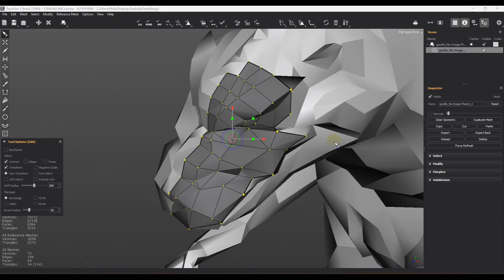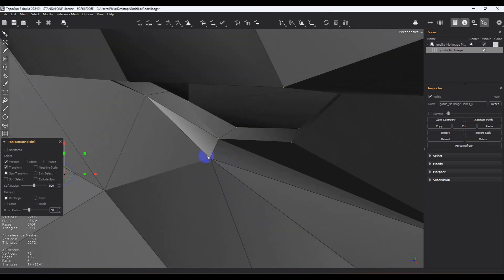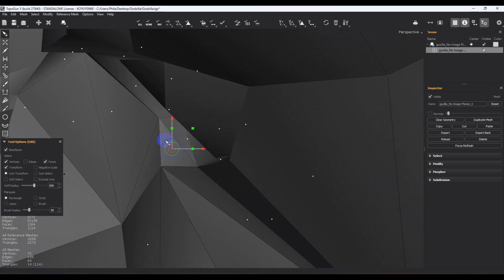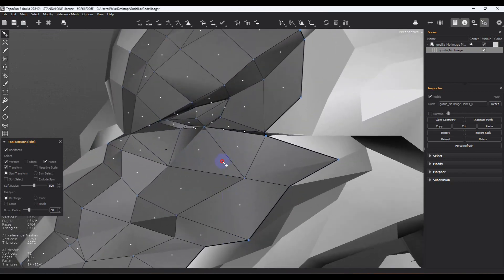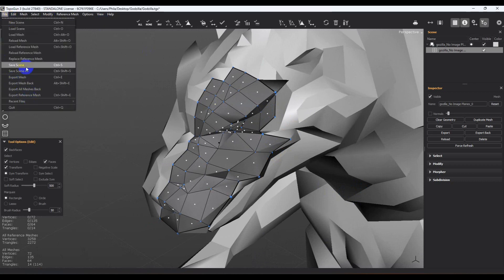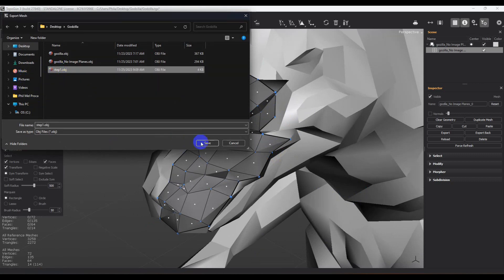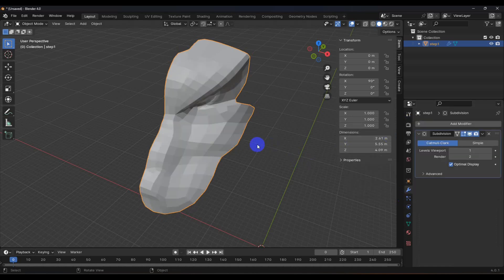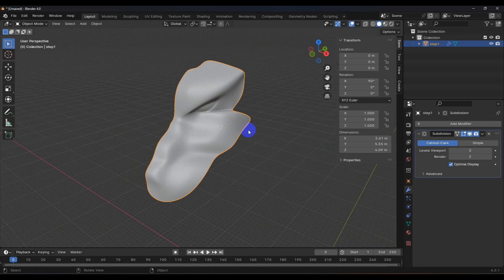Video4 Making a 3d printable game model of Godzilla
In this video, we will identify the error and show how we can resolve it.